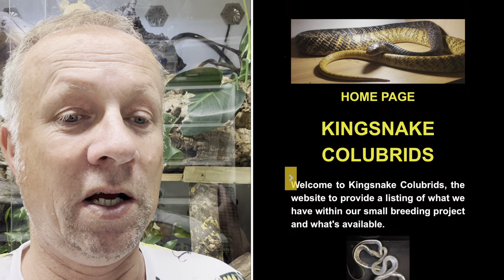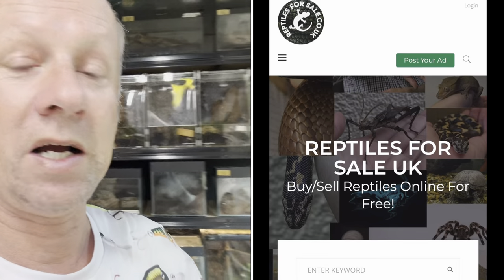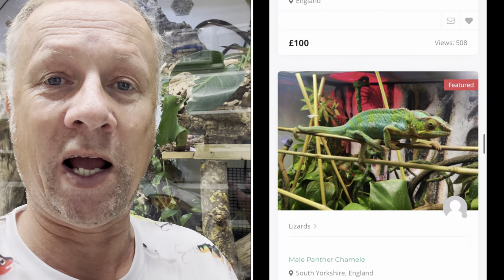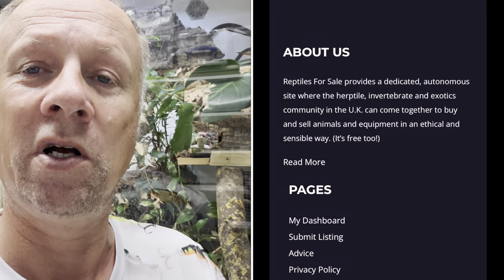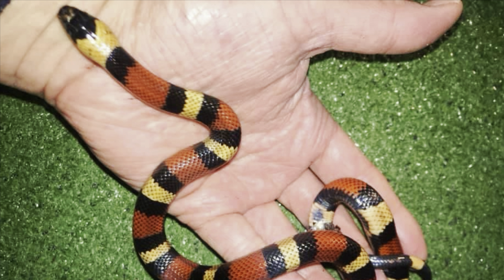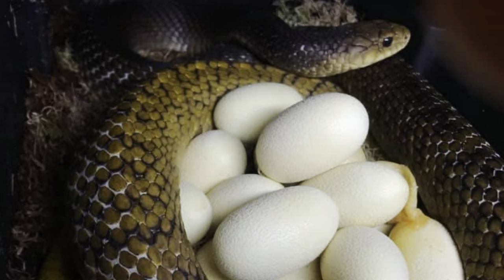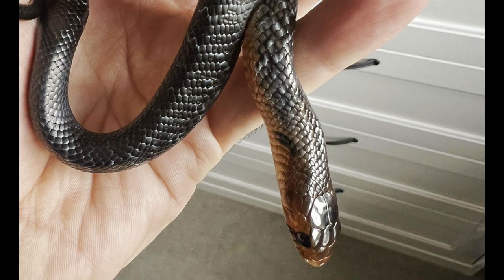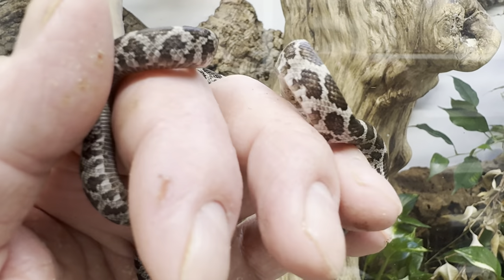HOW TO SELL REPTILES …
2024 and the previous year in the uk at least has seen the reptile market fall flat ; snakes especially are in the whole very much not a sought after as they’re just two years ago .
Here’s some ideas to help sell surplus hatchlings or just the one unwanted pet.
Including a new easy to use uk based reptile marketplace website that’s free to use !